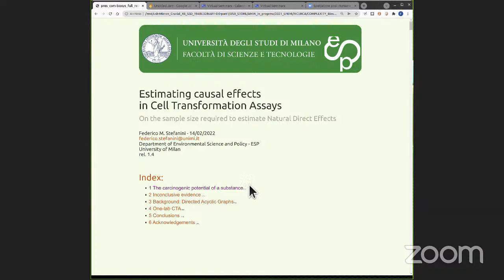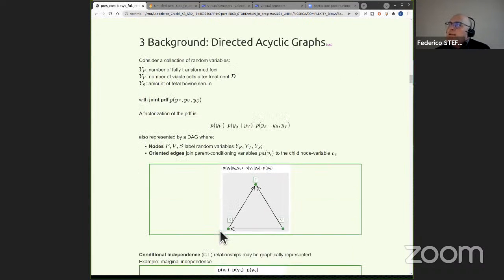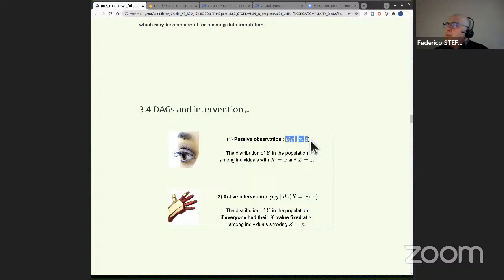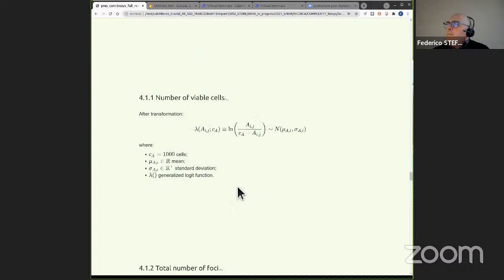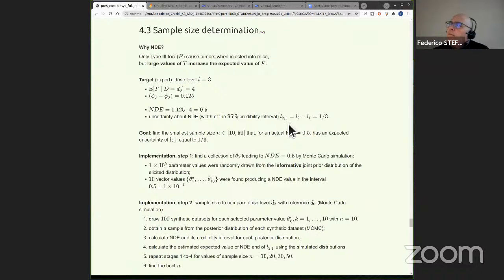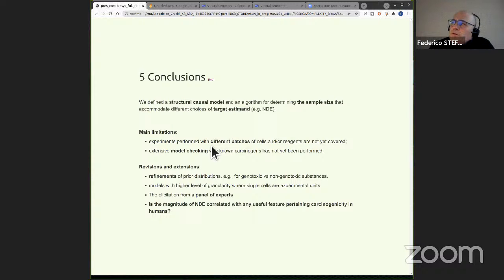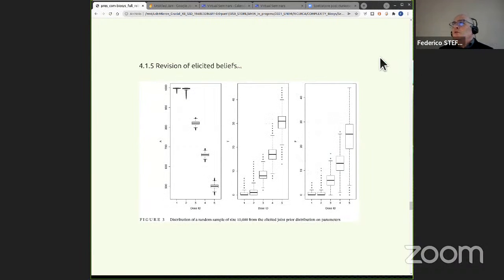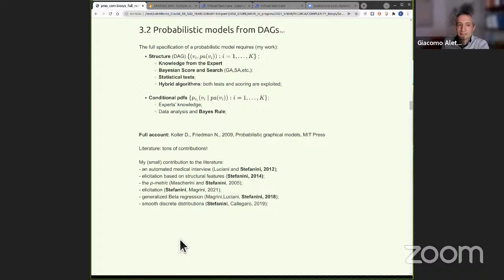Virtual seminar on Complexity #13 - Federico M. Stefanini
Federico M. Stefanini on ¨Estimating causal effects in Cell Transformation Assays¨.